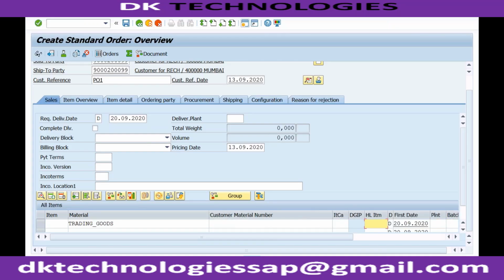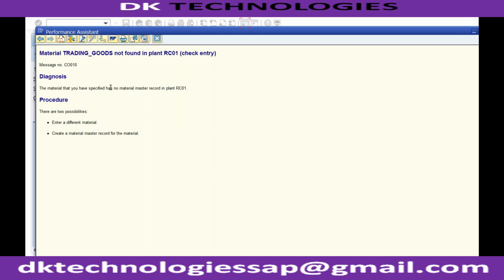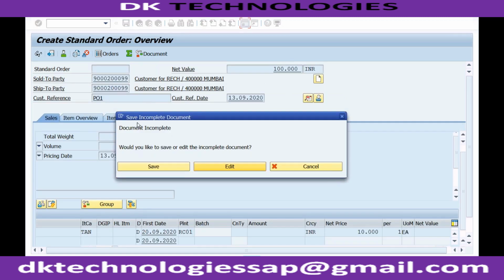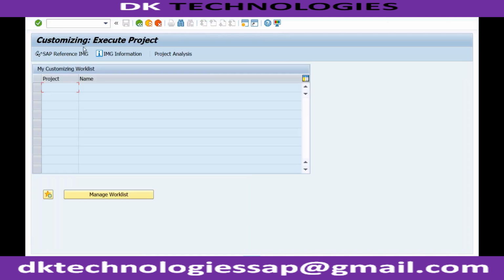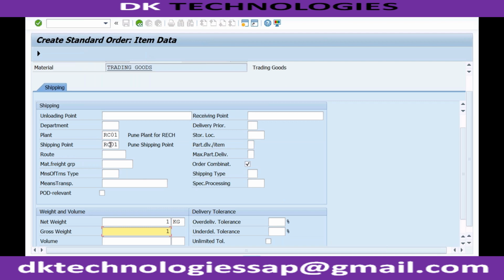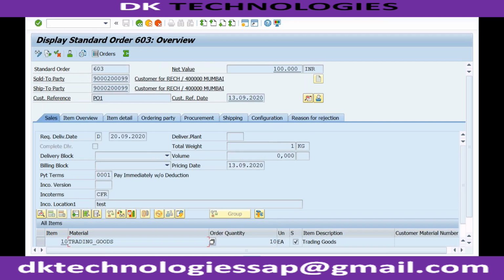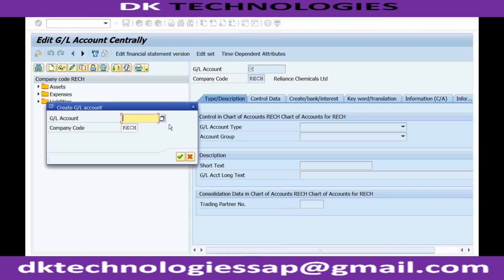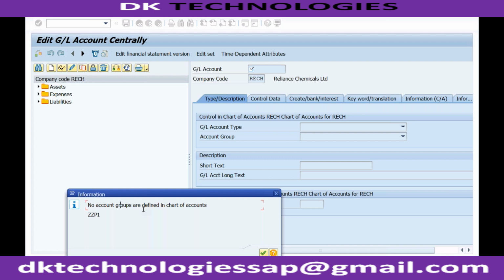How to Configure Basic Sales Order Process - S4HANA | Sales Distribution in Sap | DK TECHNOLOGIES